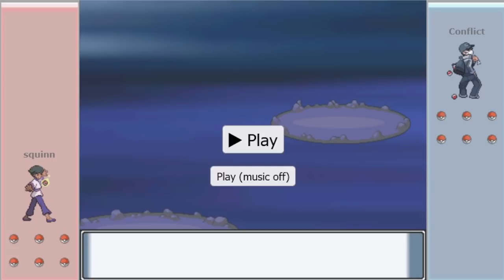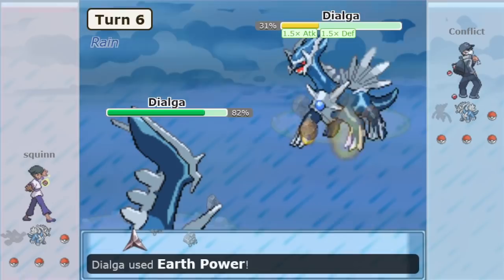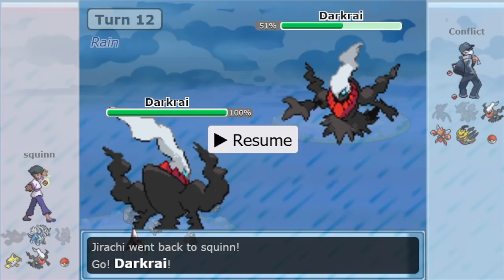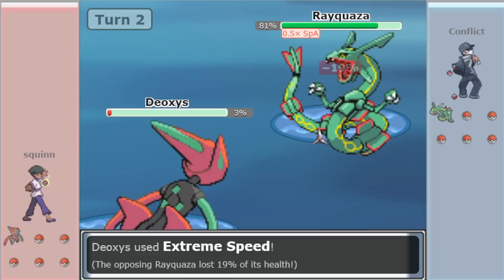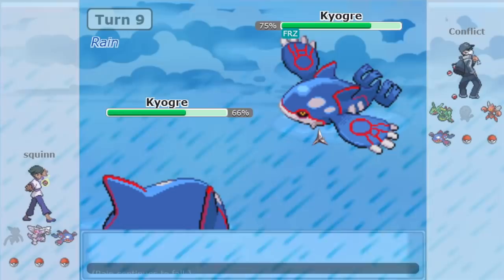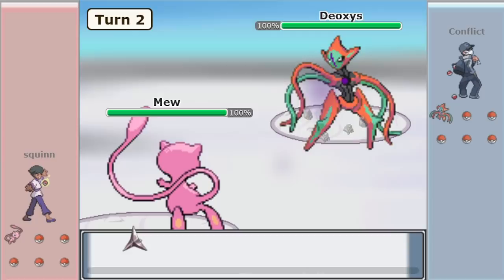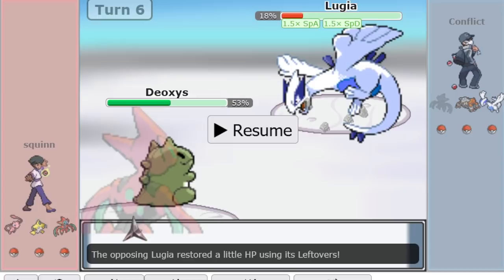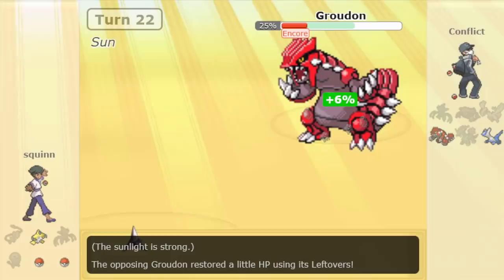DPP Ubers Invitational - Round 1: Conflict vs. squinn